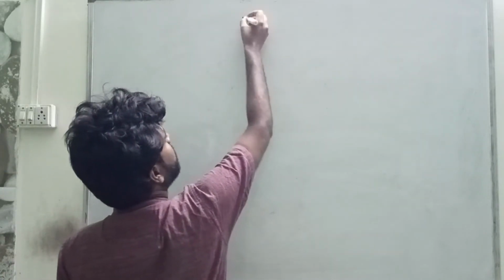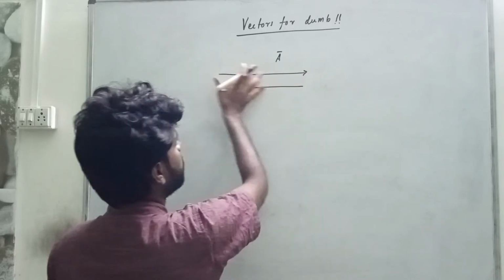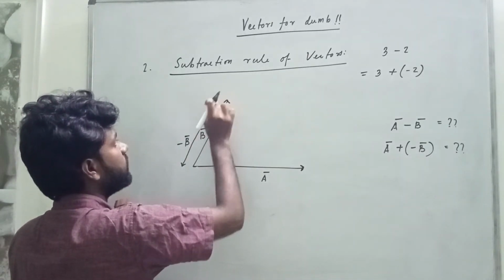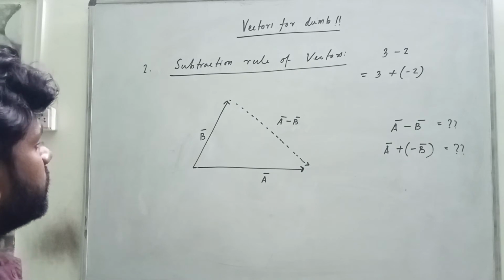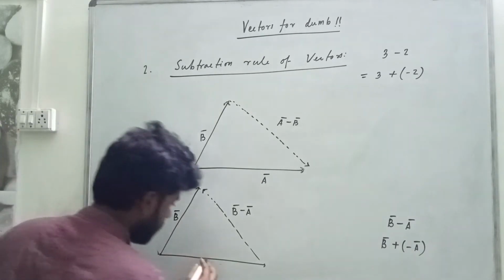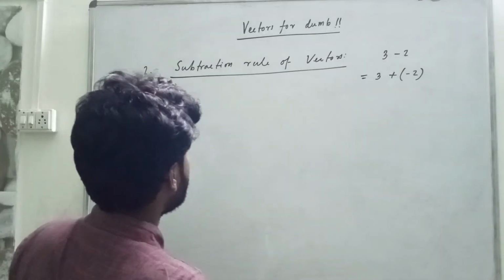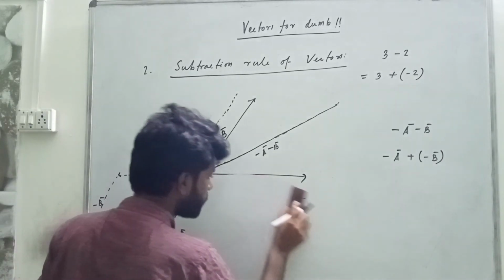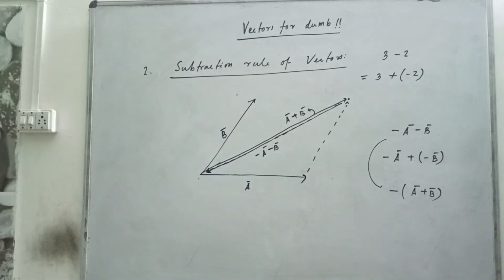"Vectors for dumb".part 3 , series 1... Concept Hub